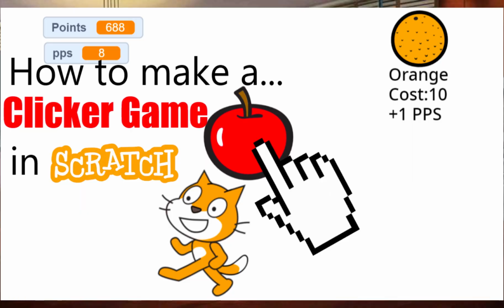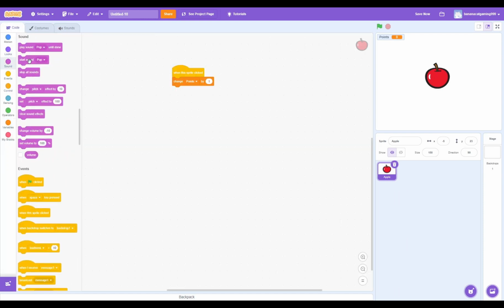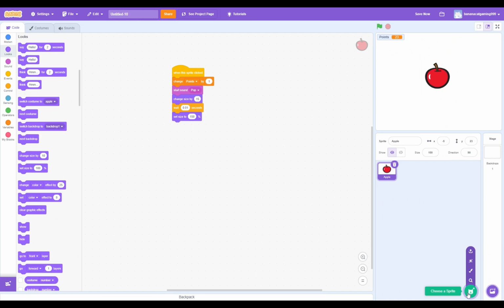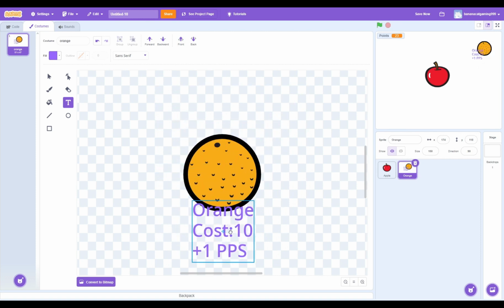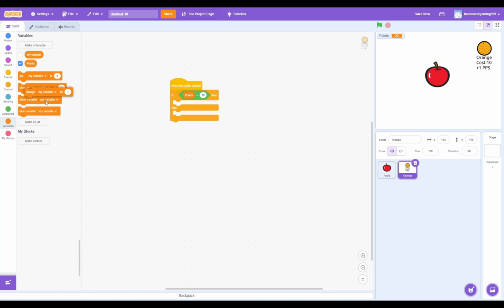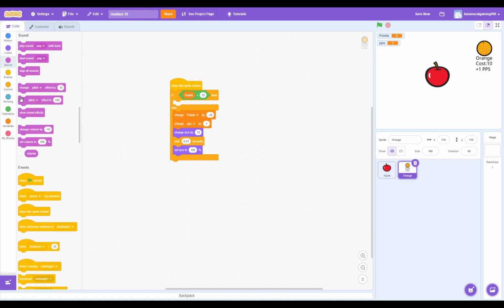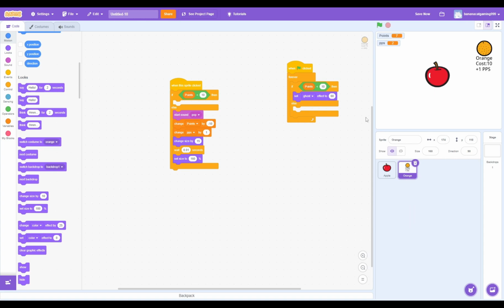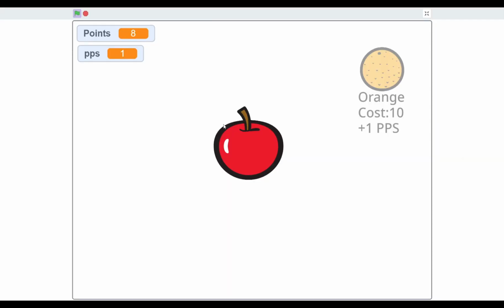How to make a simple clicker game on Scratch!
In this video i teach you how to make a clicker game on Scratch. Feel free to link your Scratch game in the comments! Scratch project shown